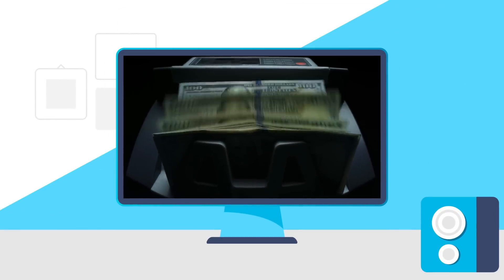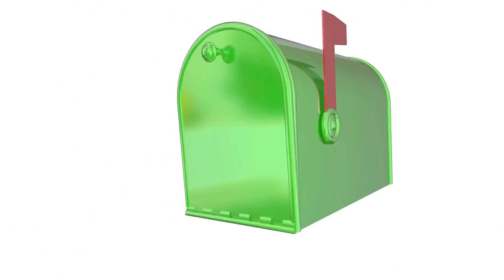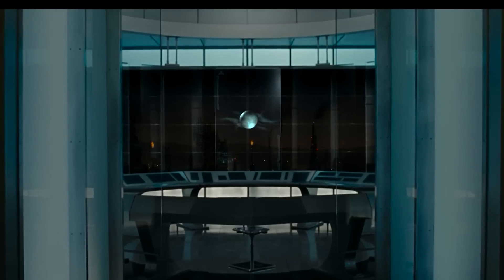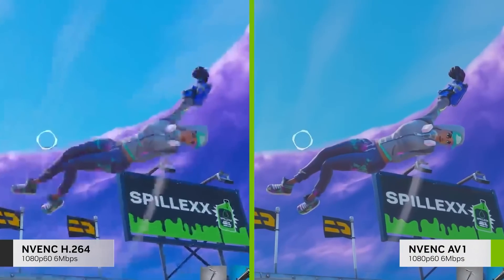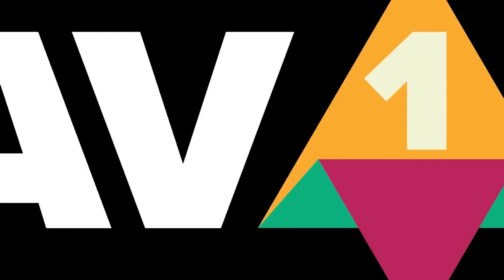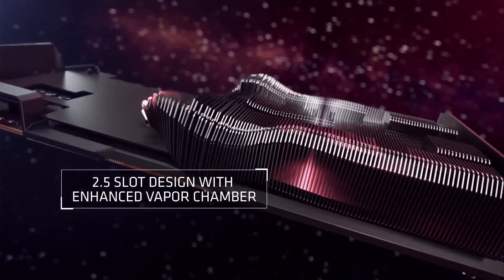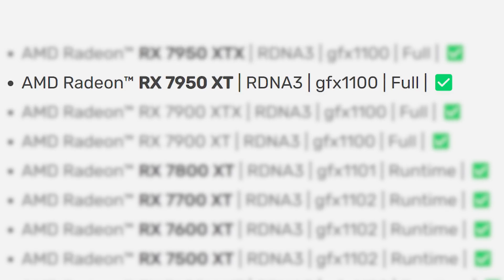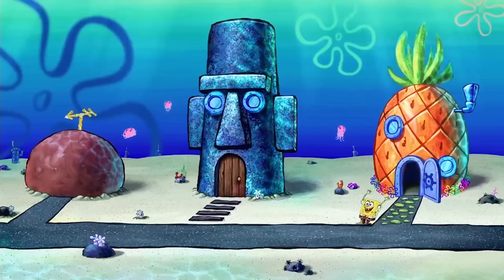AMD’s Releasing 2 New MONSTER GPUs!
New RX 7950 XTX and 7950 XT could be coming, AMD's officially releasing new GPUs, Nvidia claims to beat AMD and Intel at this and GPU prices drop even lower!

TIMESTAMPS
0:00 Intro
0:18 GPU Prices Drop Even More
2:27 Nvidia Makes A Big Claim
4:03 AMD's Officially Releasing New GPUs
5:20 RX 7950 XTX And RX 7950 XT